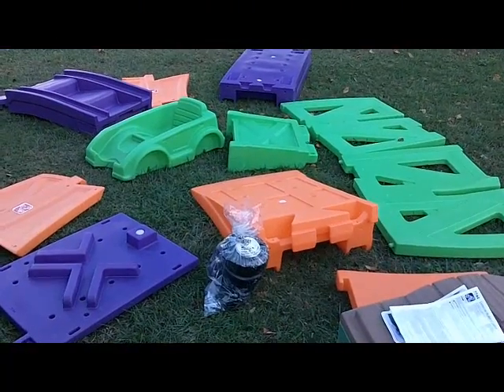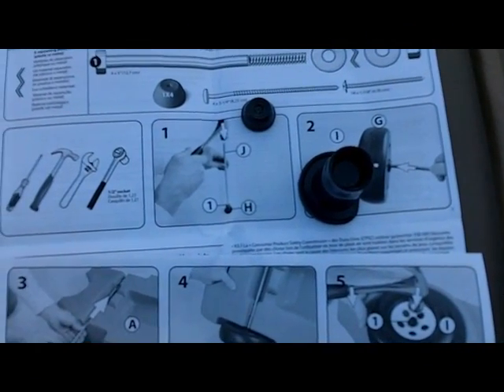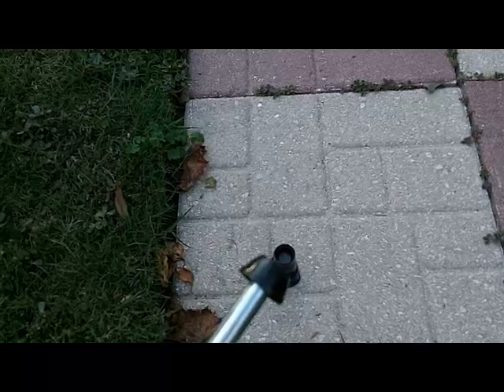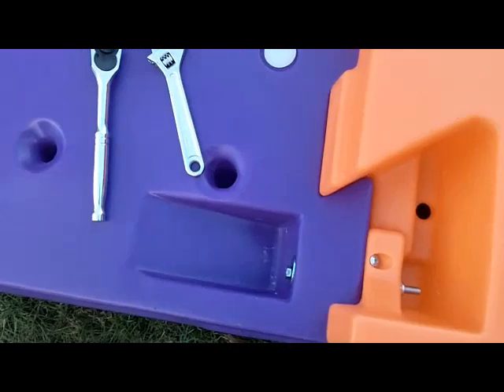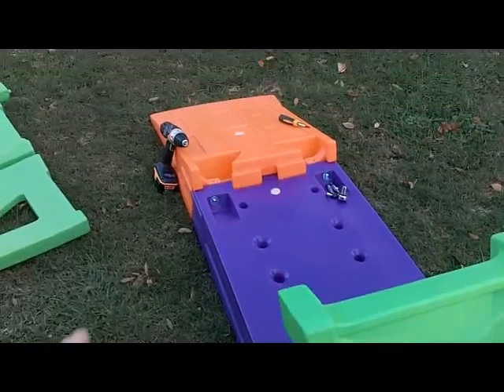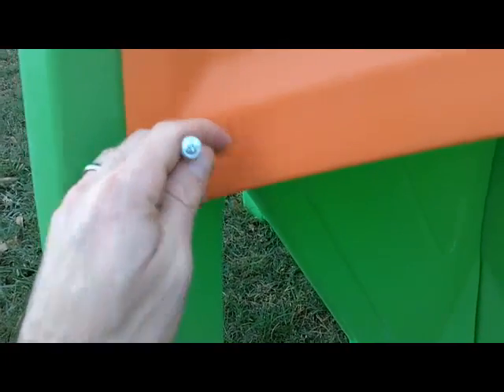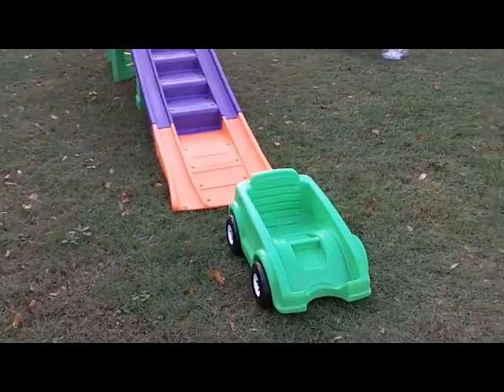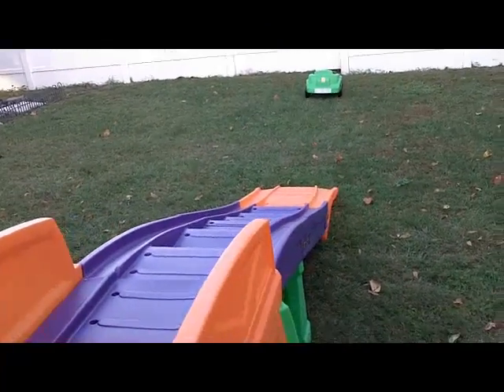How to Build Extreme Roller Coaster TIPS!!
If you're about to build the Step2 Extreme Roller Coaster you need to watch this video because the INSTRUCTIONS ARE WRONG! Inside this video you will find out the CORRECT way to build the coaster. Also if you have a tip to share, please add it to the comments. Thanks